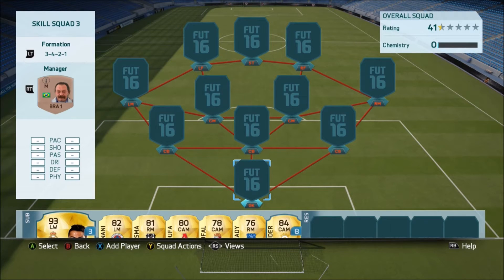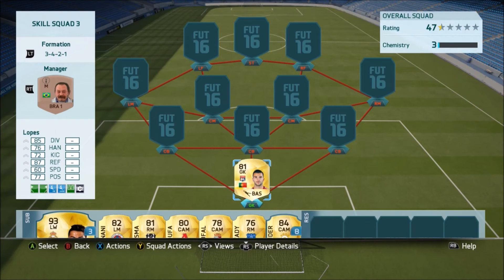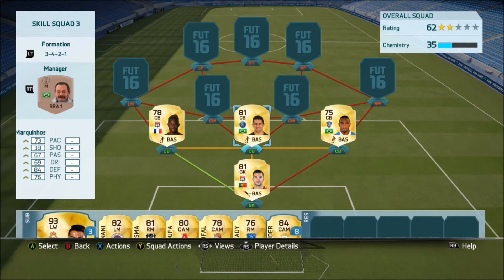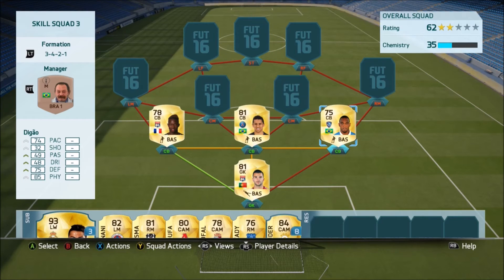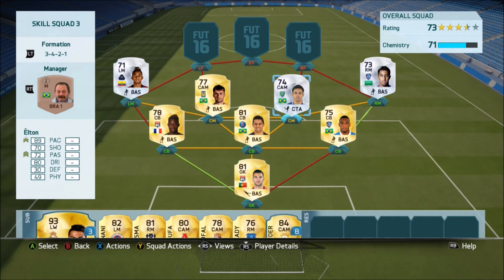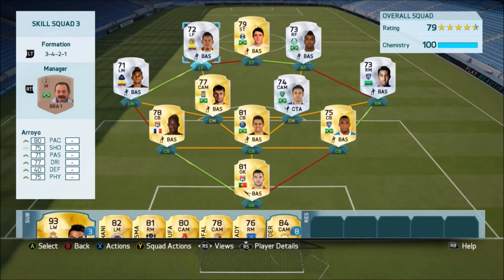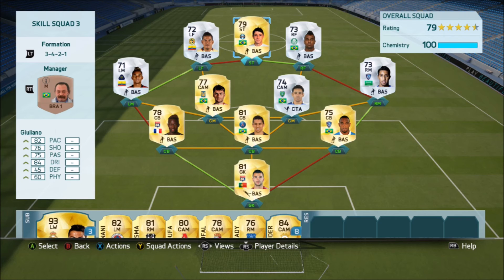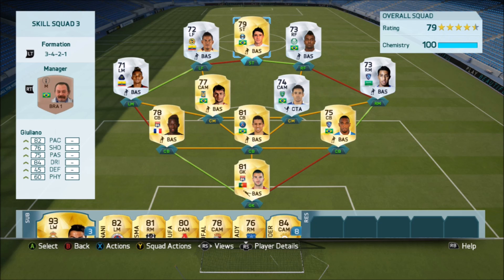THE BEST SKILL SQUAD ON FIFA 16? | 25K NLW HYBRID SKILL SQUAD W/ 6x5* SKILLERS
►TITLE

►TITLE

►TITLE

Tags/description -